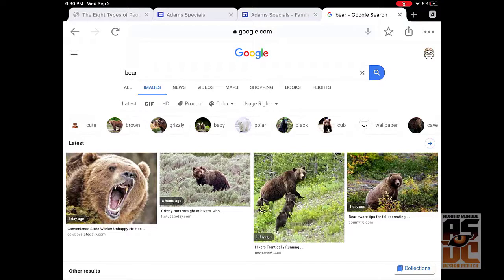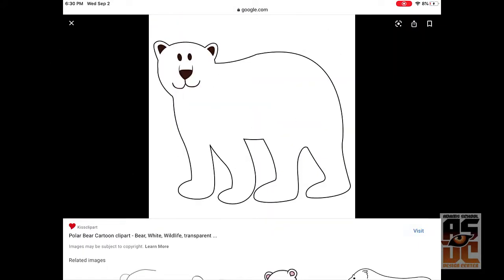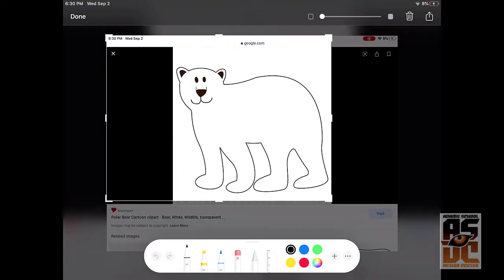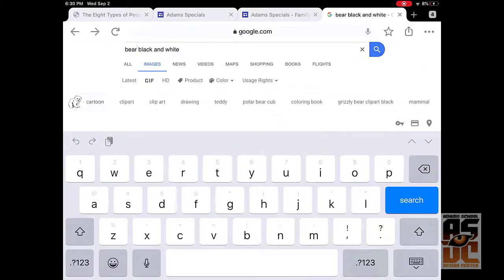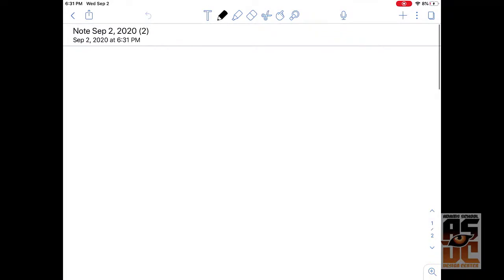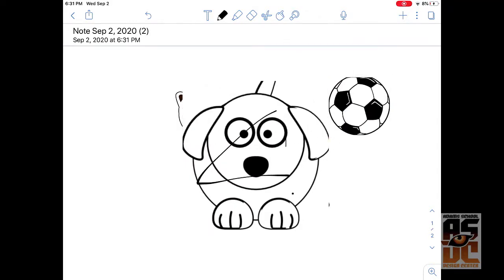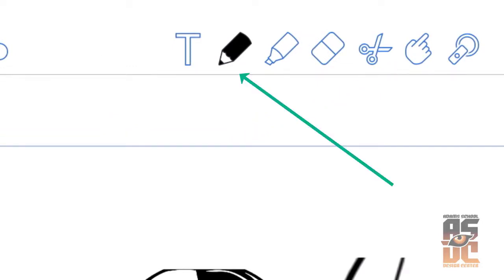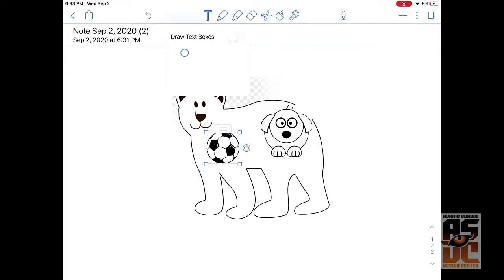How to use Notability to insert graphics